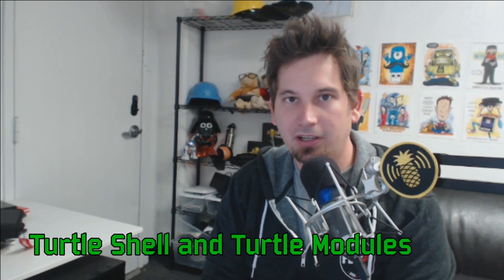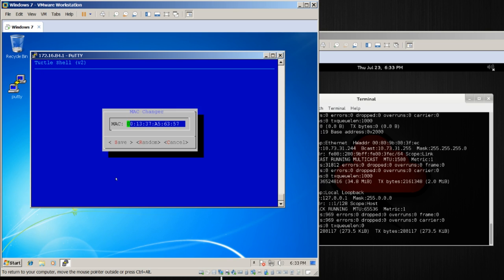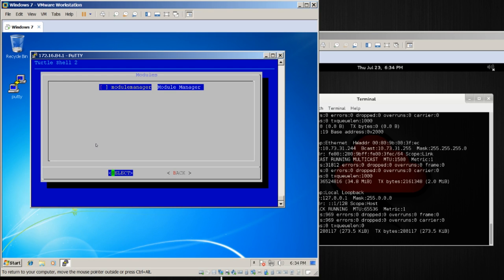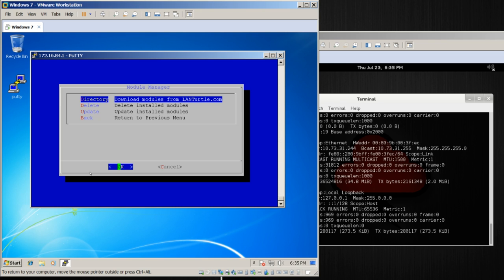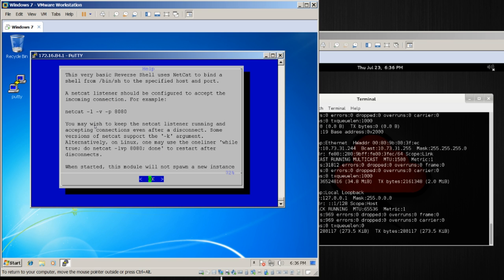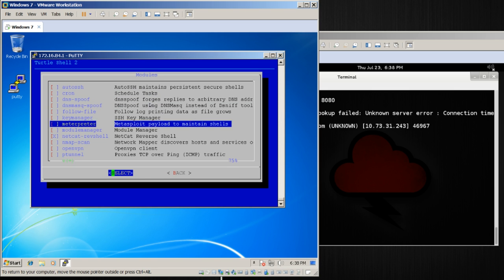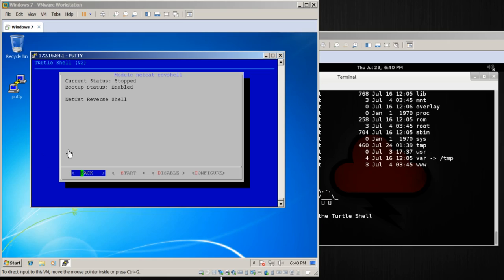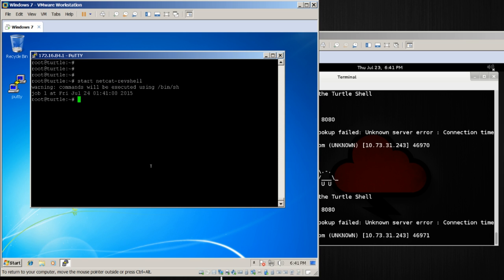LAN Turtle 102 - The Turtle Shell and Turtle Modules